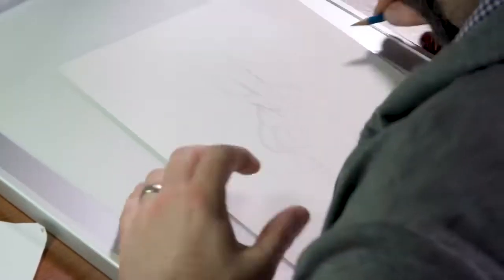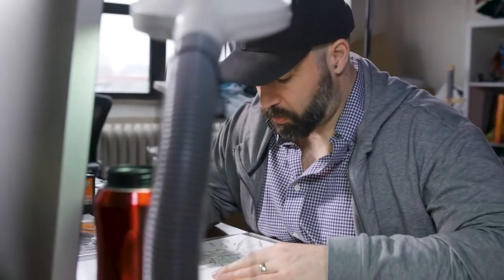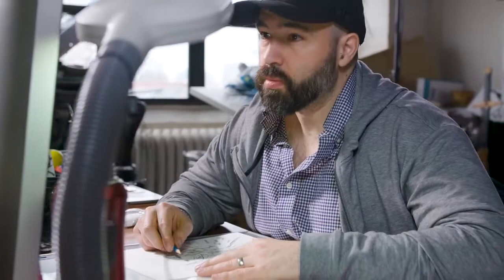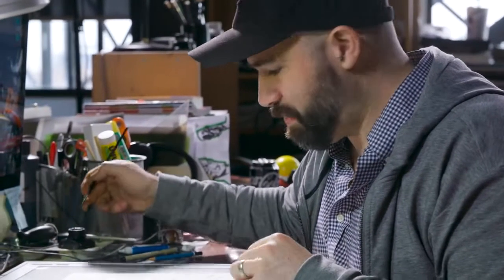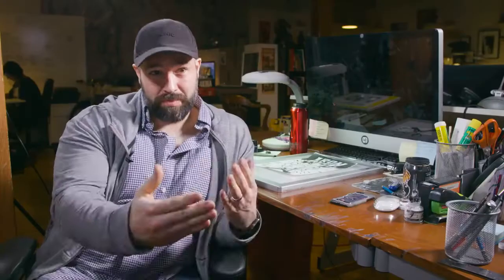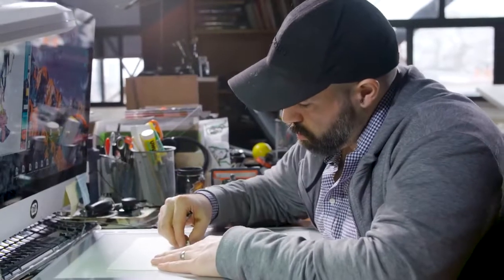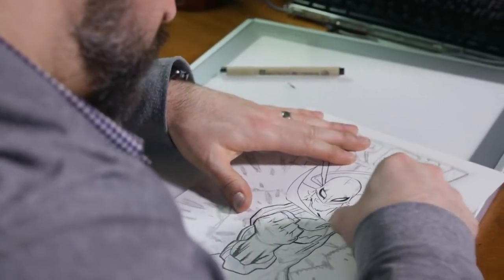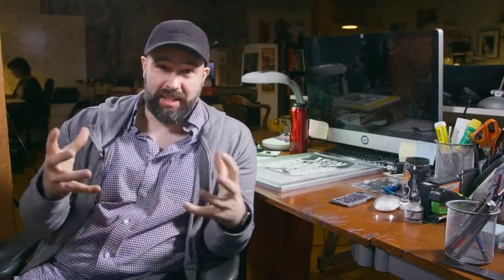Artist Scott Hepburn draws Iron Fist – Marvel Quickdraw